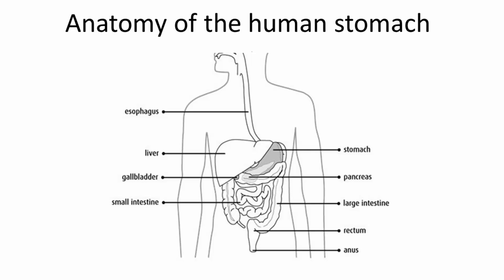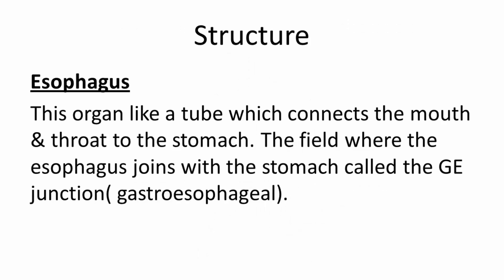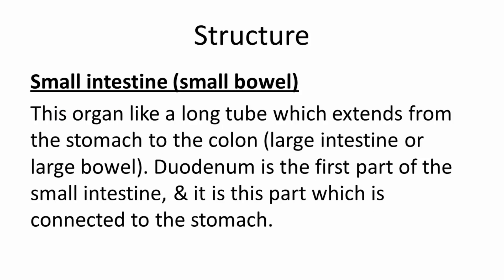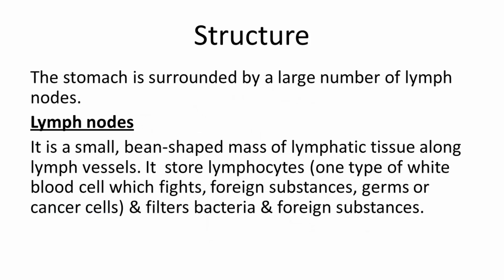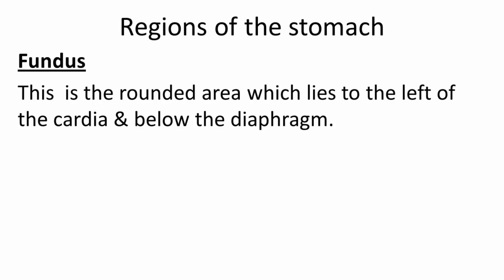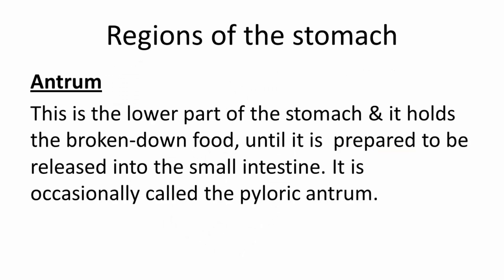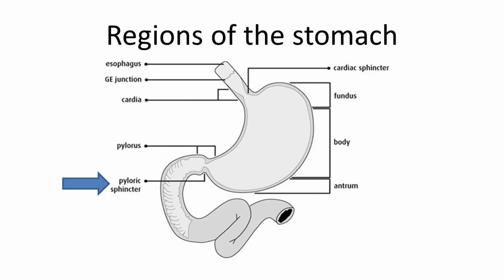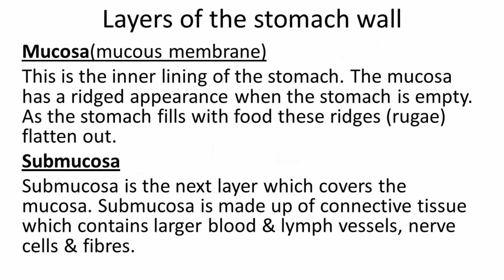Anatomy of the human stomach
Structure
Basically stomach is part of the digestive system & is connected to the:
esophagus – This organ like a tube which connects the mouth & throat to the stomach. The field where the esophagus joins with the stomach called the GE junction( gastroesophageal).
small intestine (small bowel) –- This organ like a long tube which extends from the stomach to the colon (large intestine or large bowel). Duodenum is the first part of the small intestine, & it is this part which is connected to the stomach.
The stomach is surrounded by a large number of lymph nodes

It is a small, bean-shaped mass of lymphatic tissue along lymph vessels. It  store lymphocytes (one type of white blood cell which fights, foreign substances, germs or cancer cells) & filters bacteria & foreign substances
Regions of the stomach
The stomach is divided into 5 regions:
 Cardia
           The first part of the stomach is cardia that situated  below the esophagus. Cordia
           contains the cardiac sphincter, that is a thin ring of muscle which helps to check
           stomach object from going back up into the esophagus.
Fundus
This  is the rounded area which lies to the left of the cardia & below the diaphragm
Body
Body is the main & largest  part of the stomach. Inside the body food is mixed & starts to break down.
Antrum
This is the lower part of the stomach & it holds the broken-down food, until it is  prepared to be released into the small intestine. It is occasionally called the pyloric antrum.
Pylorus
This is the part of the stomach which connects to the small intestine. This part includes the pyloric sphincter, that is a thick ring of muscle which acts as a valve to monitor the emptying of stomach contents (chyme) into the duodenum (1st  part of the small intestine). The pyloric sphincter also check the contents of the duodenum from going back into the stomach.
Layers of the stomach wall
The stomach is made up of several layers of tissue:
Mucosa(mucous membrane)
This is the inner lining of the stomach. The mucosa has a ridged appearance when the stomach is empty. As the stomach fills with food these ridges (rugae) flatten out.
Submucosa
Submucosa is the next layer which covers the mucosa. Submucosa is made up of connective tissue which contains larger blood & lymph vessels, nerve cells & fibres.
Muscularis propria (or muscularis externa)
This is the next layer which covers the submucosa. It is the prime muscle of the stomach & made up of 3 layers of muscle.
Serosa
It is the fibrous membrane which covers the outside of the stomach. It is also called the visceral peritoneum